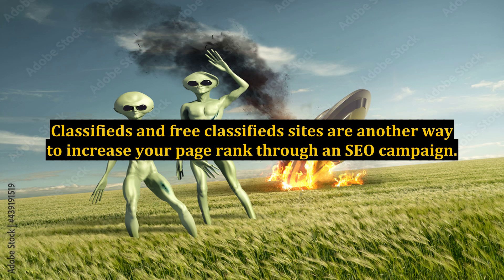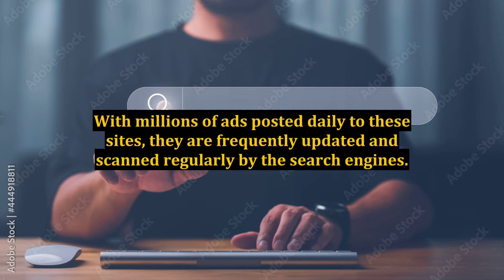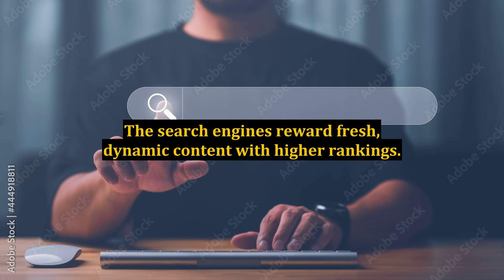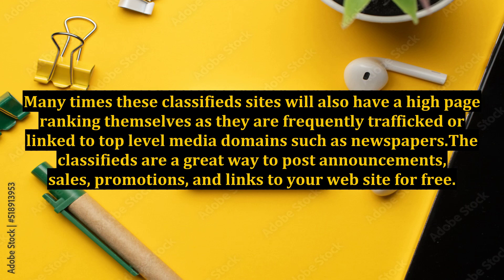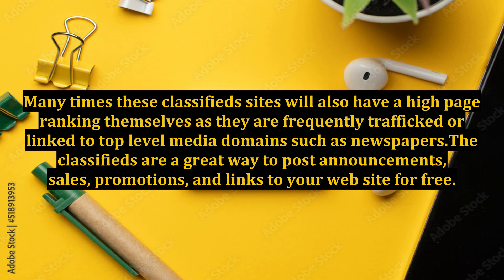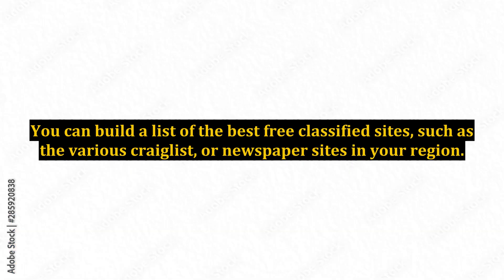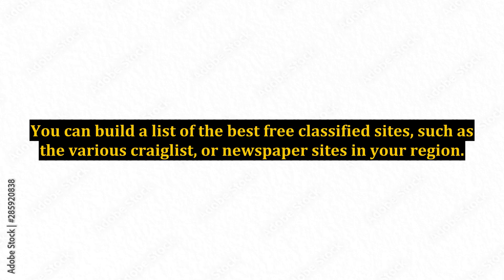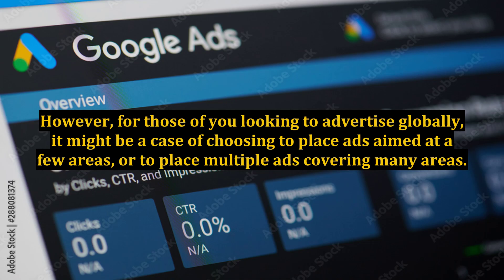How to Increase Your Web Traffic Using Free Classifieds Site